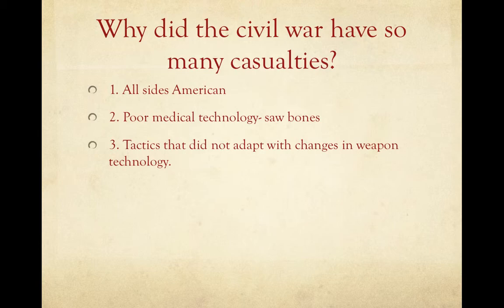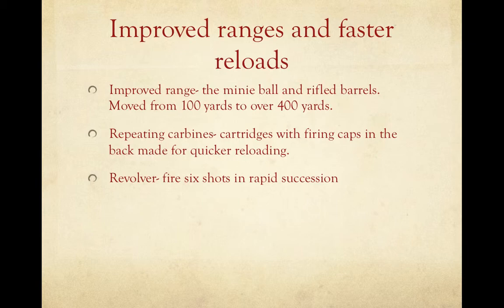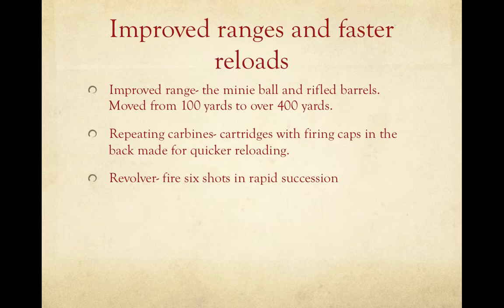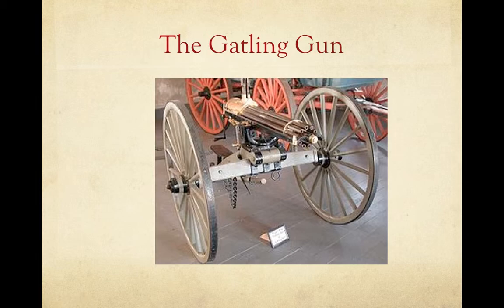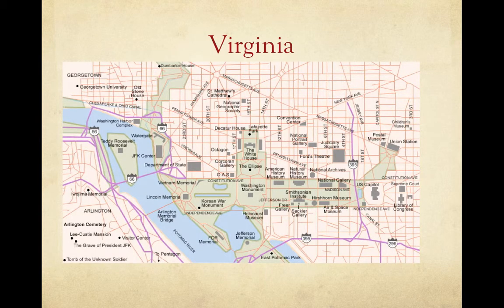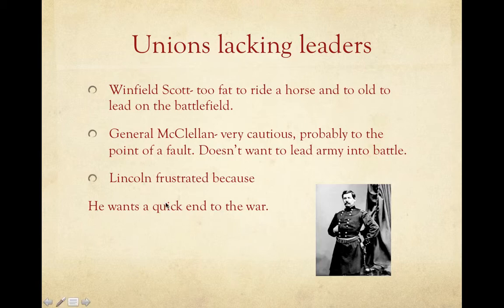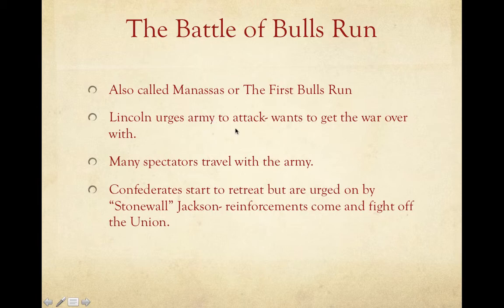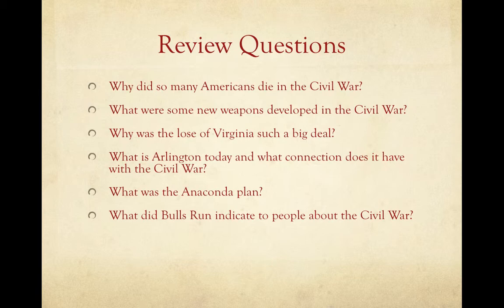Civil War why so deadly?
A lecture video on why so many deaths during the civil war